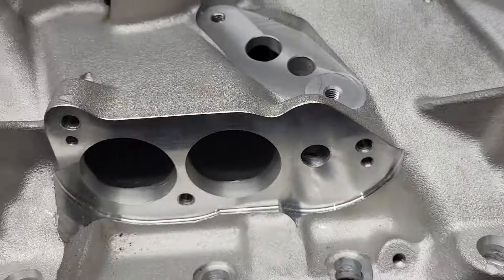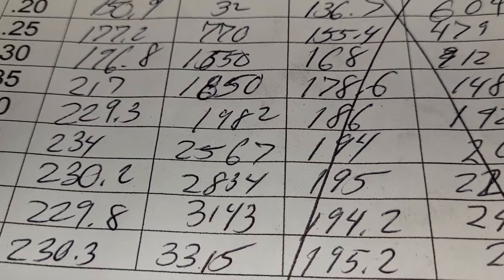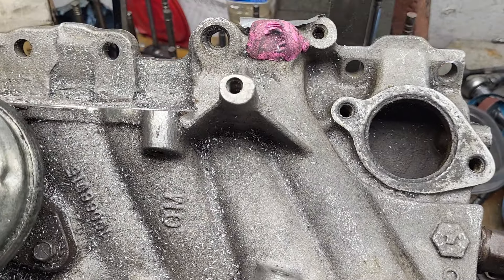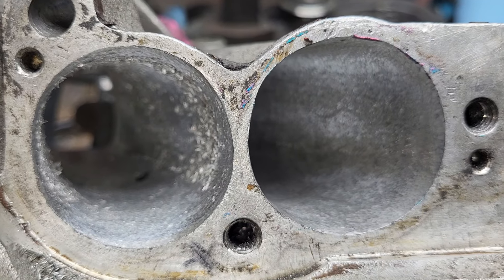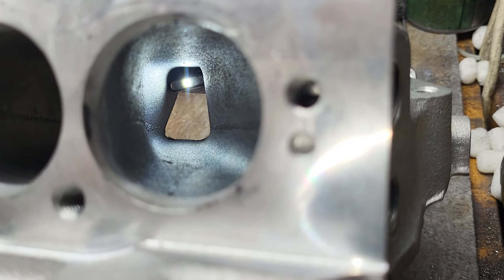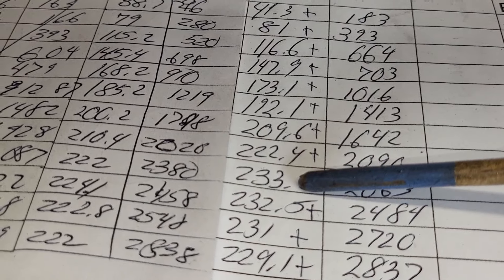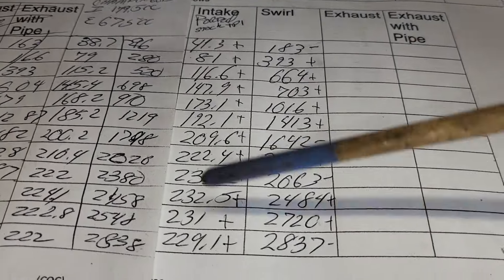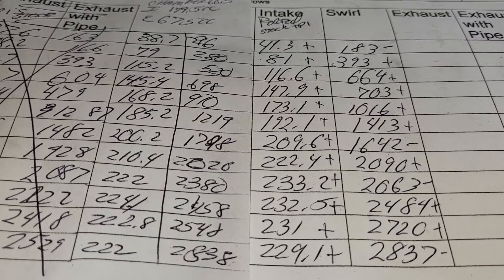Redheaded stepchild, High Performance TPI project. TPIS big mouth base vs. ported stocker base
We test a brand new Tpis big mouth TPI base intake on a stock Dart 165 head and it goes heads up with the Charlie modified stock TPI base. Surprising results and air speeds!